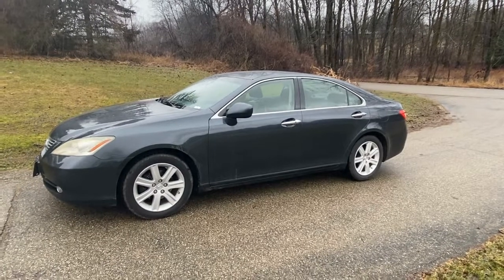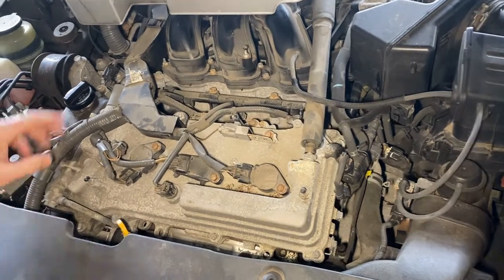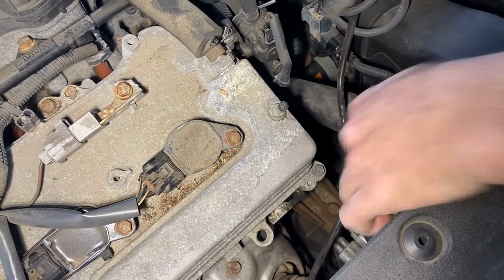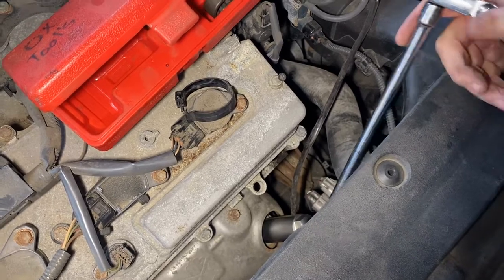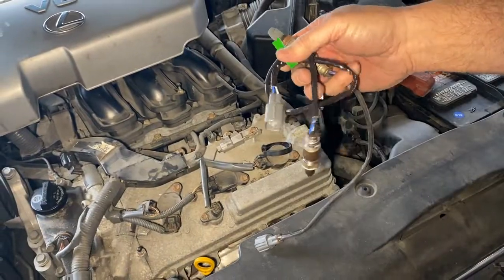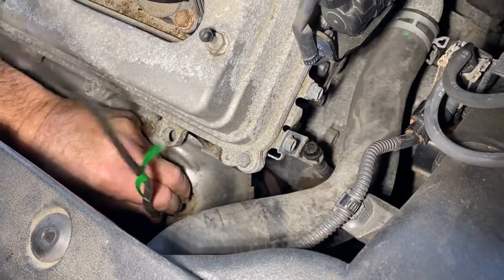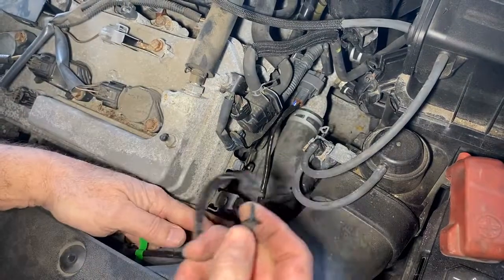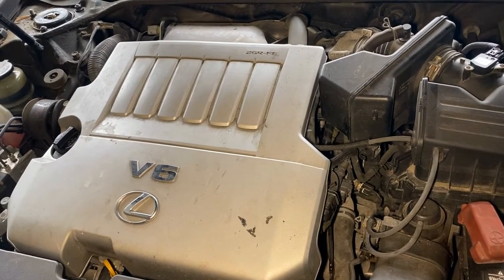How to Replace Oxygen Sensor Lexus ES 350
This video goes over how to replace an oxygen sensor on a 2007 Lexus ES 350 with a 3.5 motor. This should be the same process for any 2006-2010 Lexus ES 350 with the same motor. An oxygen sensor is used by the engine's computer to determine the correct air to fuel ratio needed so that the engine will run efficiently. There are oxygen sensors before the catalytic converter and sensors after the catalytic converter. The ones before the catalytic converter are called upstream and the ones after the converter are called downstream. This Lexus ES 350 has four oxygen sensors, 2 before the catalytic converter and 2 after the catalytic converter. This can vary on different models and manufacturers. Some vehicles can have as many as six. You can drive a vehicle with bad O2 sensors for a period of time if you can put up with the poor performance and decreased gas mileage, but over time it will hurt the longevity of your motor and cause failure of your catalytic converter because your motor wasn’t running efficiently as the manufacturer intended. The most common signs of a bad oxygen sensor are a check engine light, decreased fuel economy, hesitation, rough idling, or misfiring.

Tools needed:

Oxygen Sensor Sockets
Socket Set
Penetrating Lube
Magnetic Tray

Parts:

Oxygen Sensor